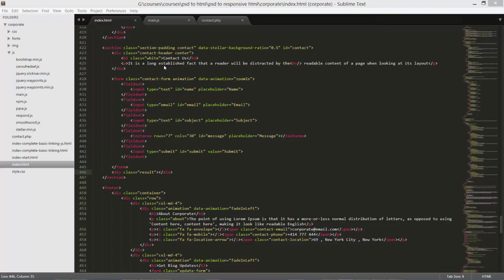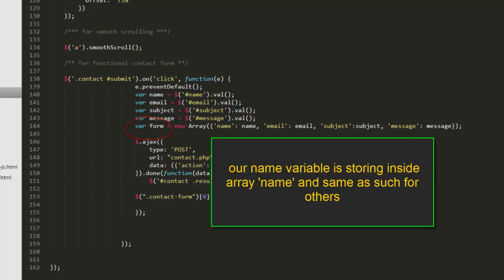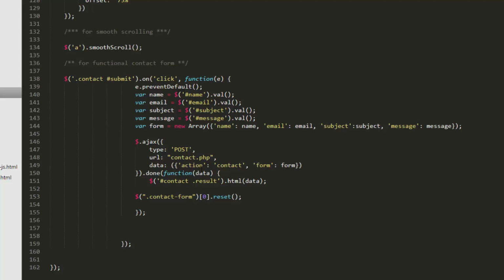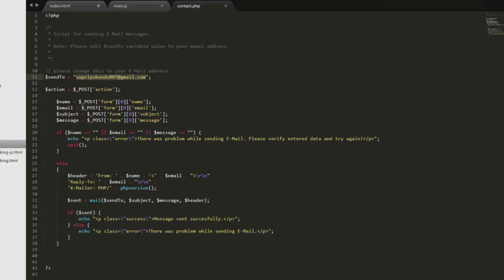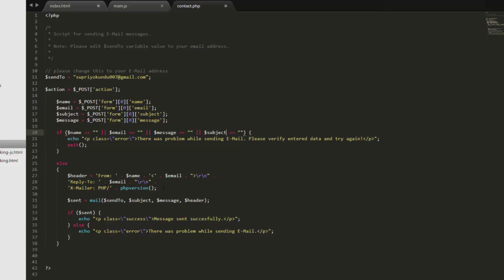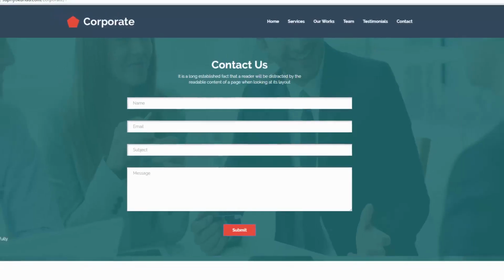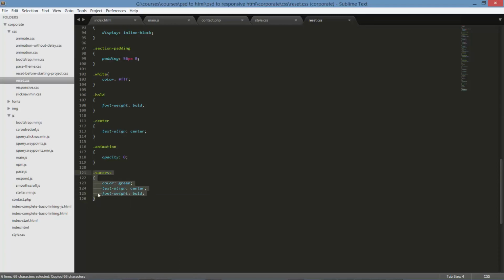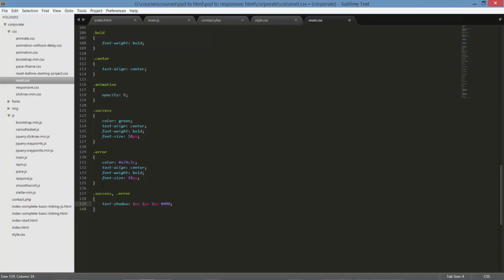048 functional php ajax contact form